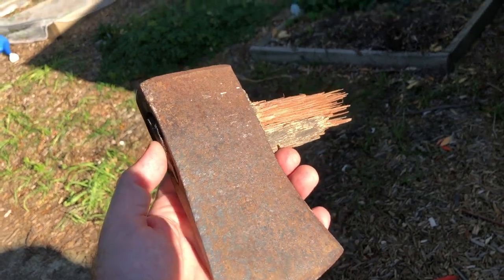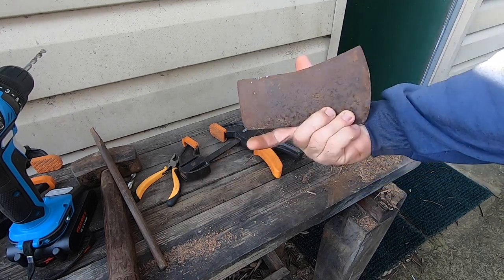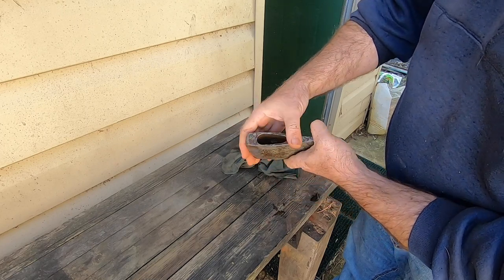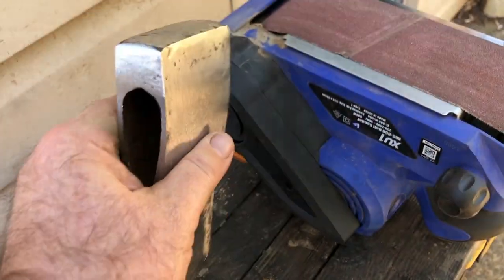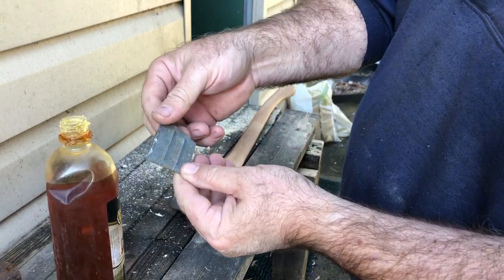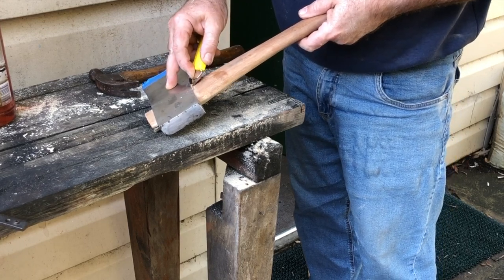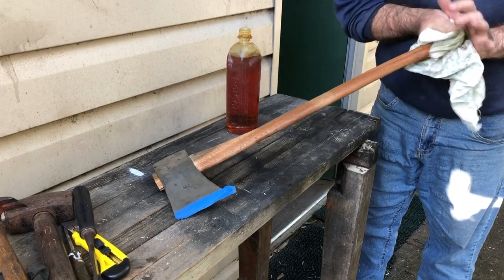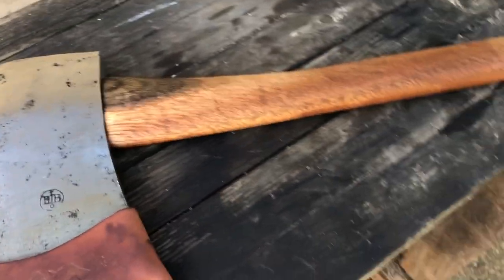How to Re-handle a Broken Axe 🪓 | Bushcraft Tools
This old Hults Bruk axe head needs a tidy and a new handle. Watch as I re-hang this axe and make it an important part of my bush adventure tools.

Most of this channel is filmed in natural Australian bushland backing on the Abercrombie River National Park, north of Taralga in the state of New South Wales. This one wasn’t - it was out near my shed at home.

If you’re interested in simple and cheap camping adventure and bush skills, fishing, tracking, fire lighting, camp cooking, nature photography, self reliance, natural wilderness, knives, axes, saws, this channel’s for you.